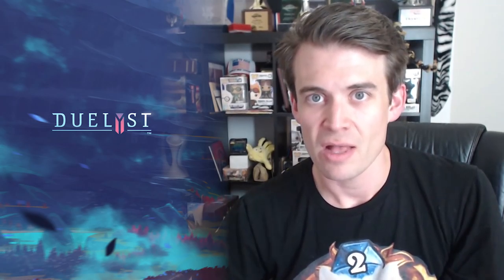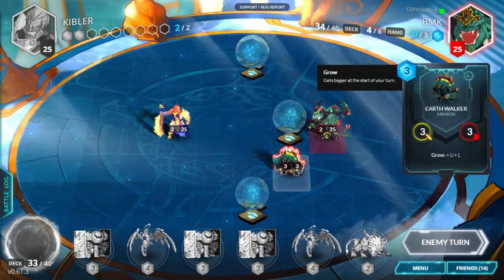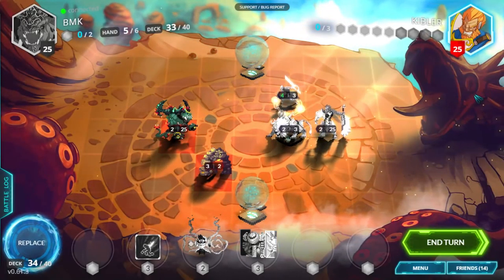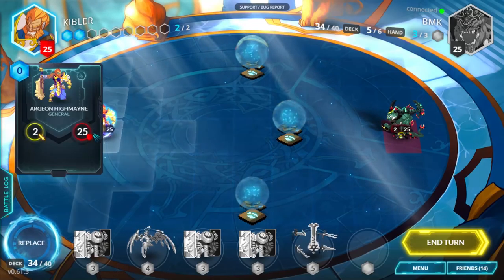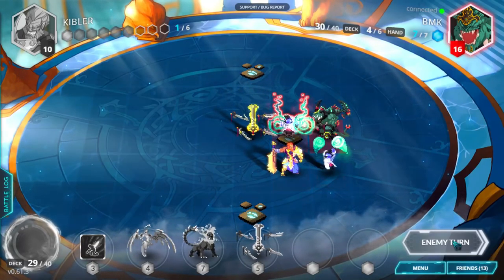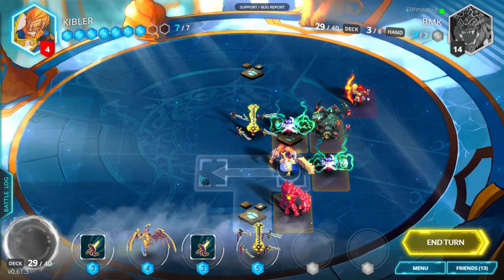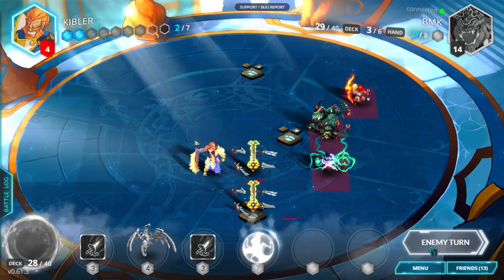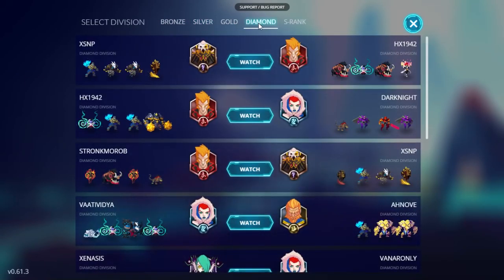(Duelyst) 04 - Learning Fundamentals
In this video Brian Kibler talks about the importance of board positioning, replace, card advantage and tempo.